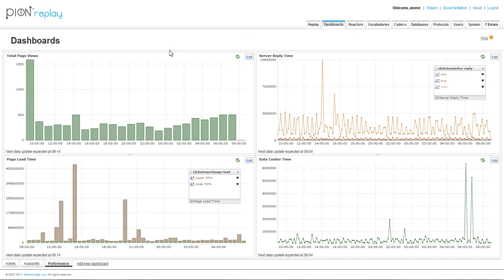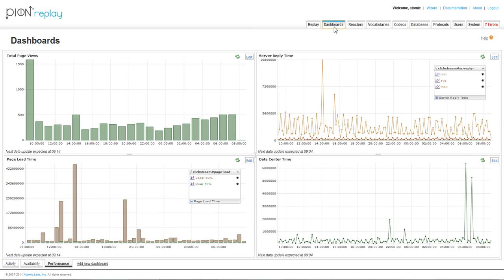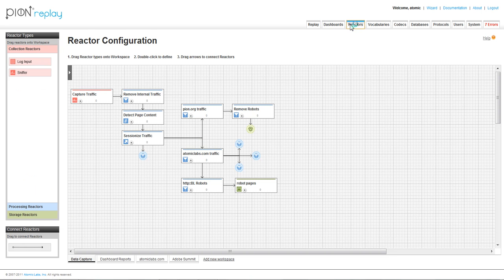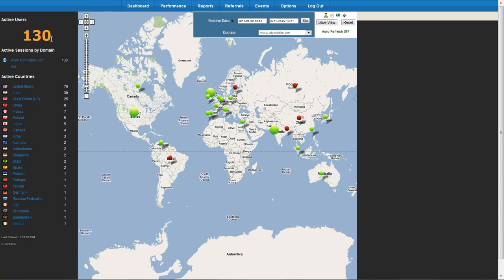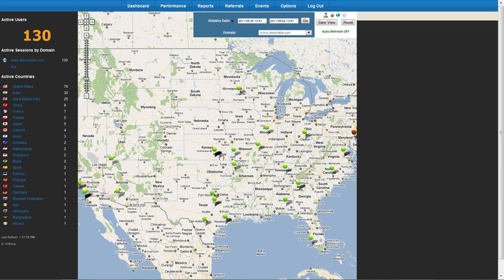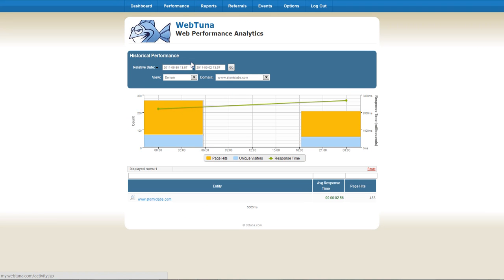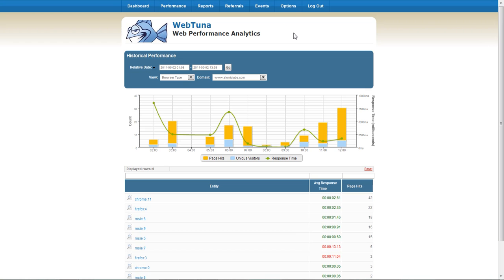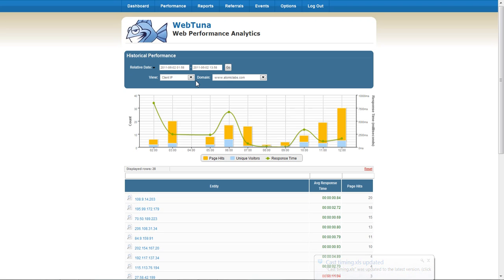Performance Analytics using Atomic Labs Pion and Webtuna.com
A very quick overview of how you can use Atomic Lab's Pion to generate real-time performance analytics for your website.